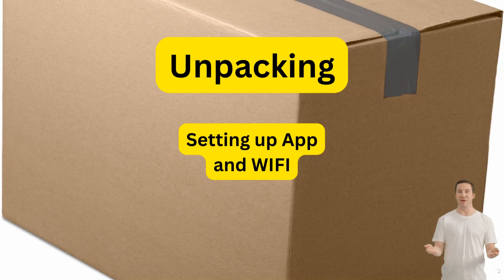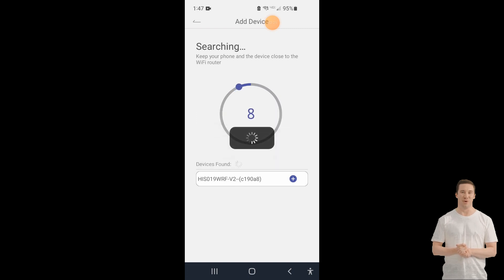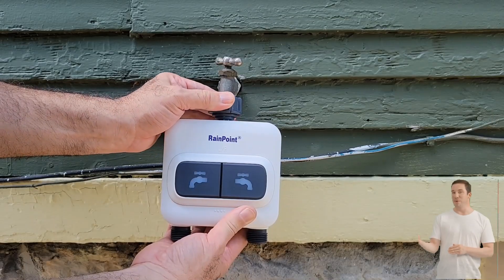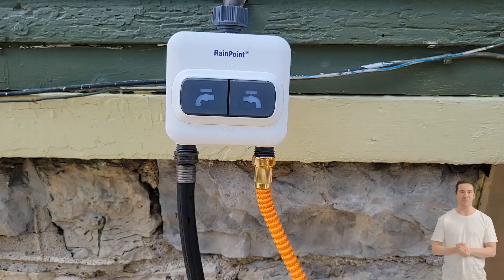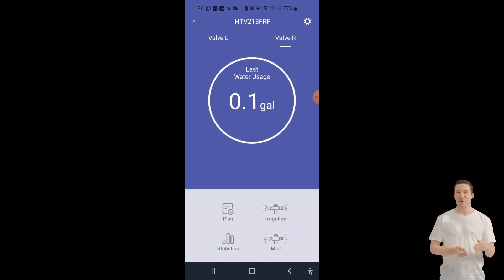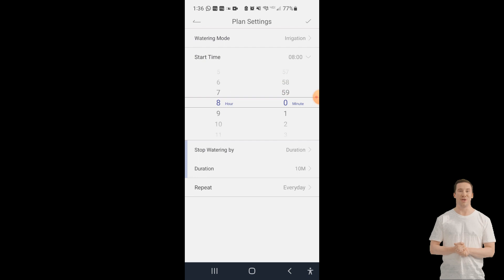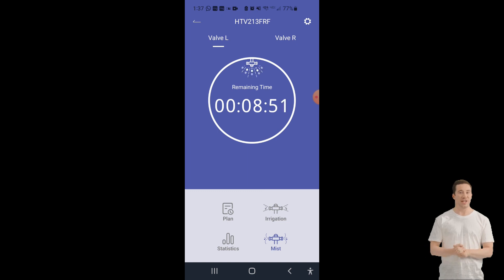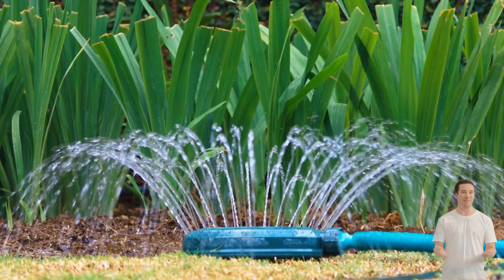My review on: The best budget garden Watering Rainpoint system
I have the chance to review this Watering Rainpoint System and here is what I learn from the product.

RainPoint Smart+ Garden Watering System Two-Zone Basic Package:

15% code: Alex15OFF
Valid until October 31

Happy Gardening

My Gardening Blog for tips, Kratky Hydroponic, instructions, and recipes